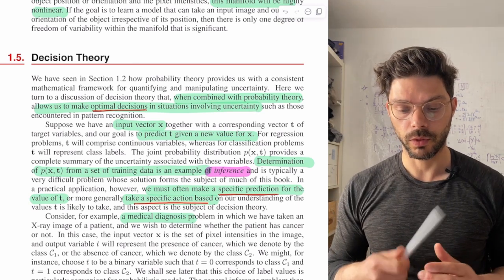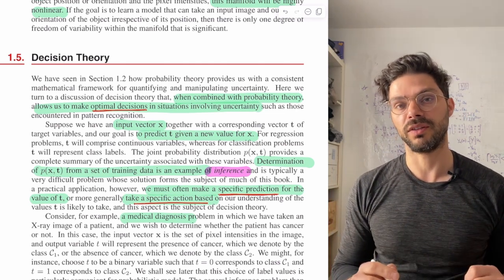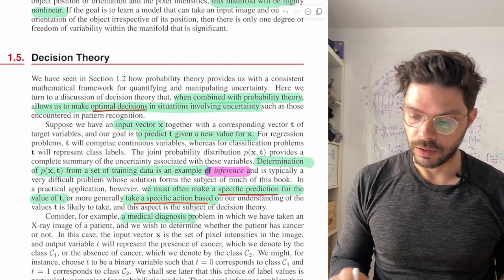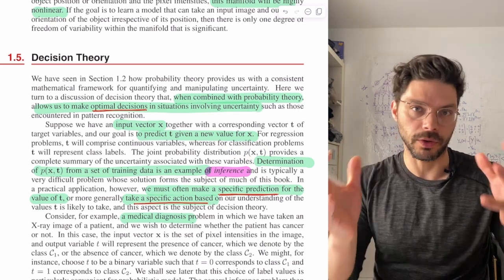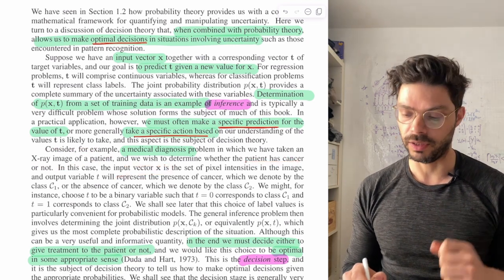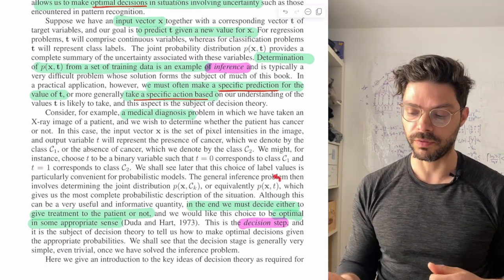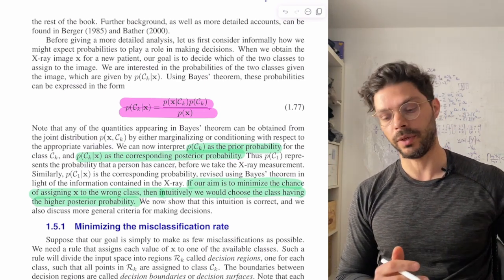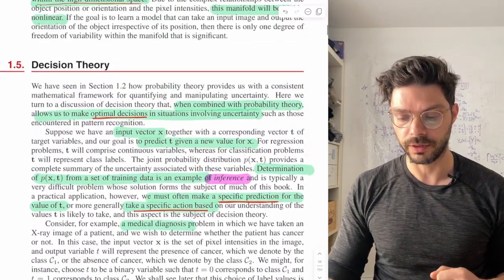1.5 Decision Theory - Pattern Recognition and Machine Learning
In this introduction to the chapter, we discuss how we frequently need to do more than merely quantify uncertainty, but also make decisions based on that uncertainty. Decision theory is the framework that allows us to make optimal decisions given this uncertainty.